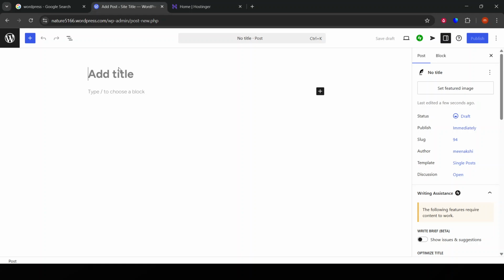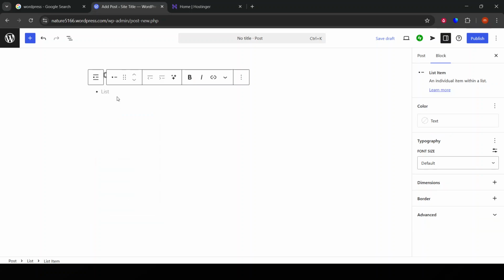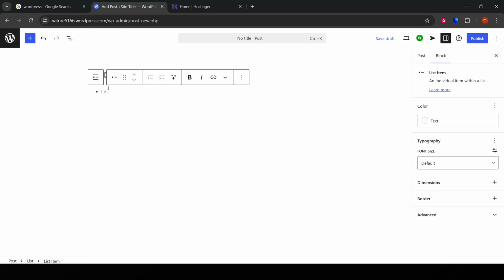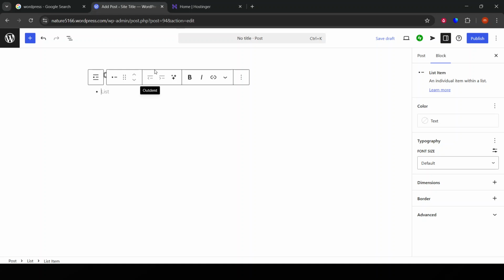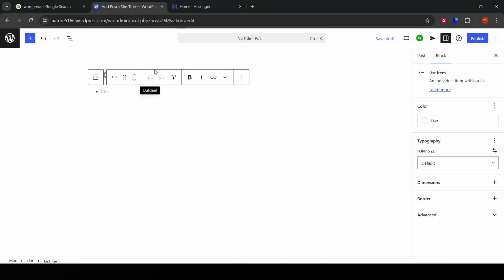How to Add Bullet Points & Numbered Lists in Wordpress 2026 (Step By Step)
Learn How to Add Bullet Points & Numbered Lists in Wordpress in this video.

In This Video, We'll Show You 👇
How To Add Numbered Lists In Wordpress
Wordpress Bullet Points
Wordpress Numbered Lists
Wordpress Lists
Add Bullet Points Wordpress
Add Numbered Lists Wordpress
Formatting In Wordpress
Wordpress Text Formatting
Wordpress Tutorial
Wordpress Tips
Wordpress Beginners
Wordpress Editor
Wordpress Block Editor
Gutenberg Bullet Points
Gutenberg Numbered Lists
Gutenberg Lists
How To Use Gutenberg
Wordpress Formatting Tutorial
Wordpress Text Formatting Tutorial